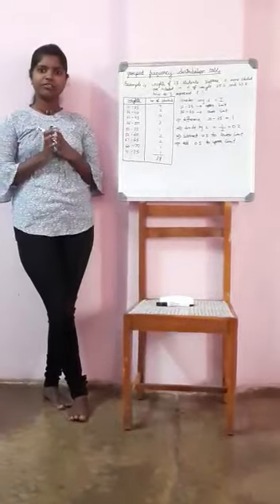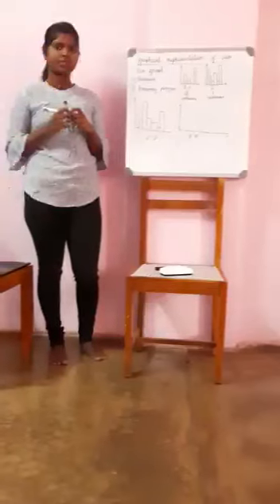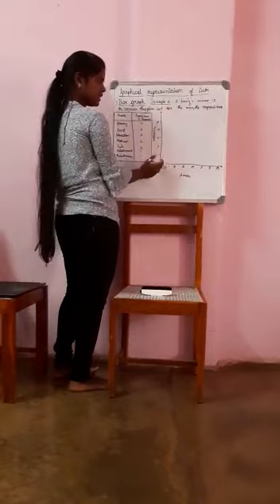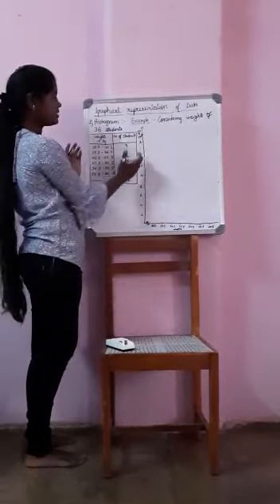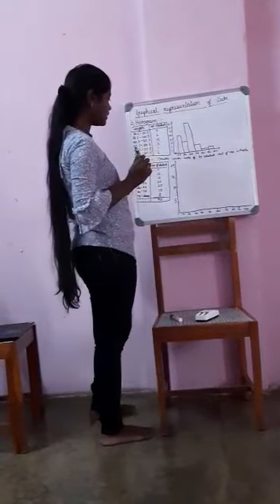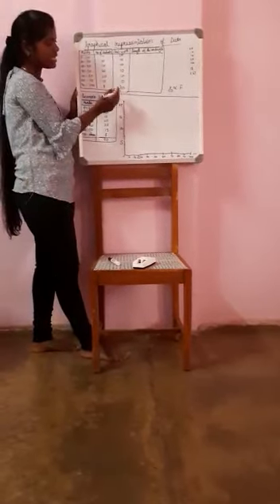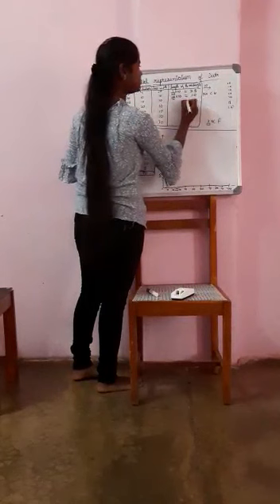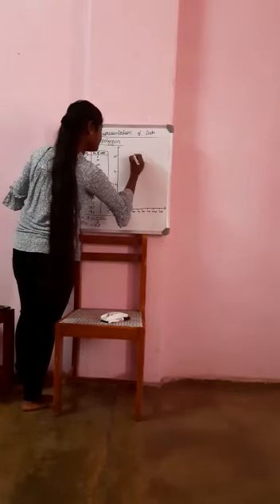9th Grade Mathematics Chapter 14: Statistics(2021) Part-2